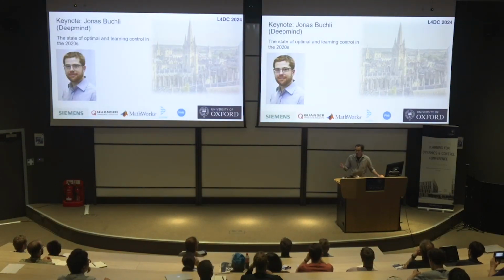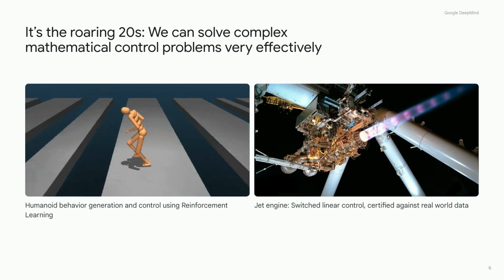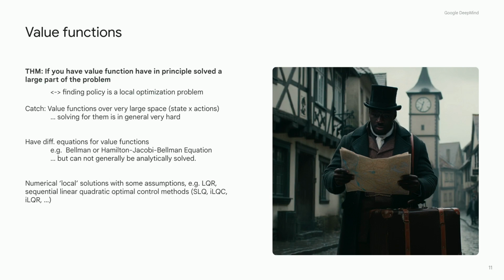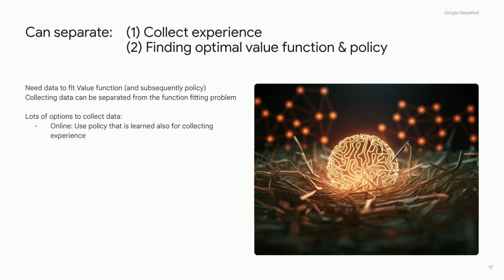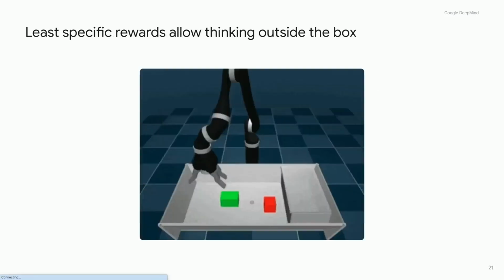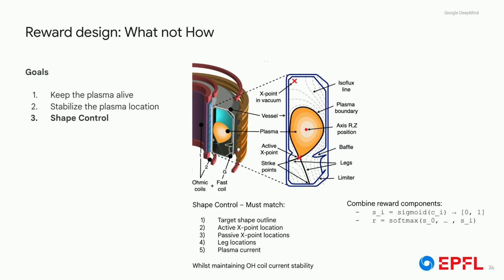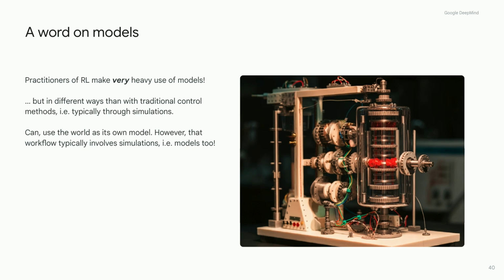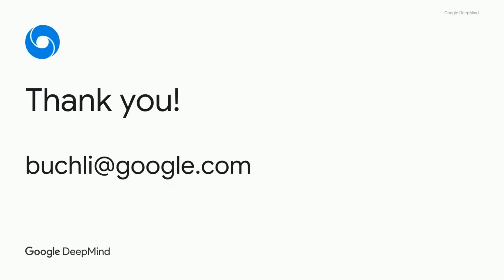L4DC 2024 Keynotes: Jonas Buchli - The State of Optimal and Learning Control In The 2020s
In this thought-provoking keynote from the L4DC 2024 event, Jonas Buchli explores the rapid advancements in solving complex sequential decision-making problems over the last decade.

In his talk, Buchli discusses how innovations in optimality principles, automatic differentiation, nonlinear optimisation, and enhanced computational power have transformed our understanding of control engineering. He emphasises a paradigm shift towards focusing on the "What" of control challenges and objectives rather than just the "How" of implementing solutions. This shift invites a deeper exploration of central concepts in control engineering and their integration into broader technical systems.

Jonas Buchli is a Senior Research Scientist at Google DeepMind in London. With a Diploma in Electrical Engineering from ETH Zurich and a PhD from EPF Lausanne, he has dedicated his career to bridging the fields of machine learning and control.